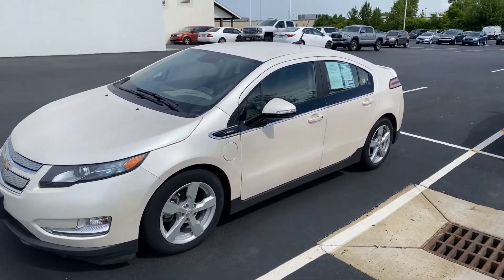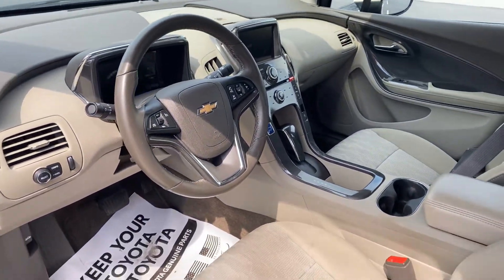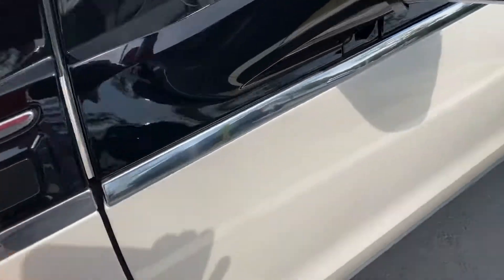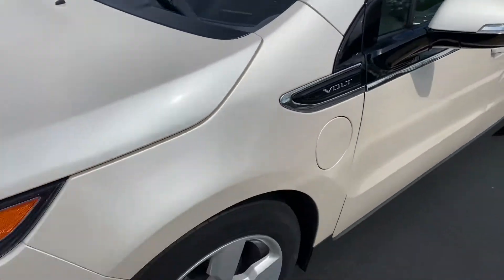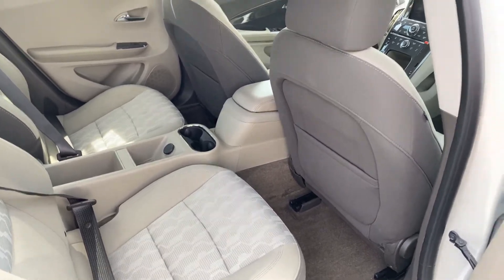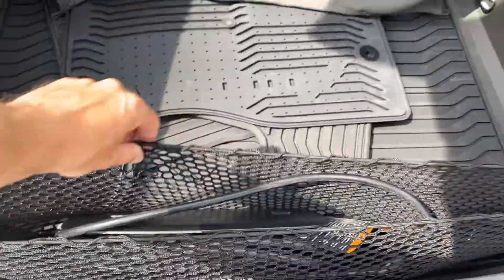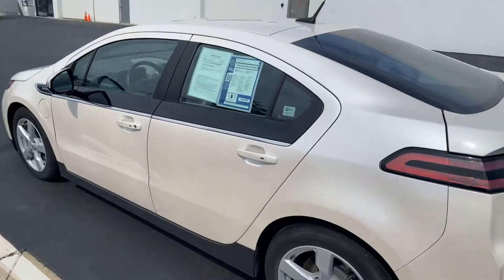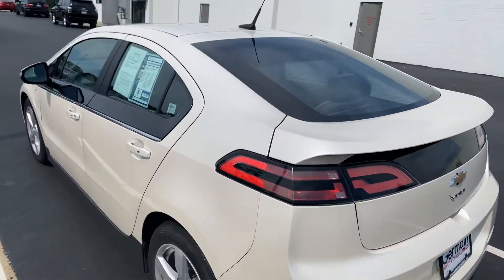June 29, 2020